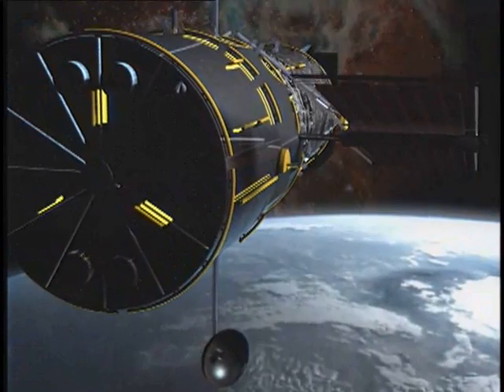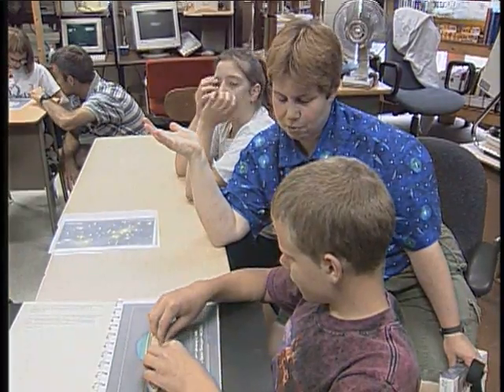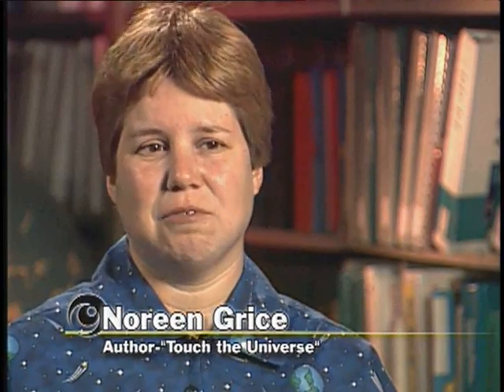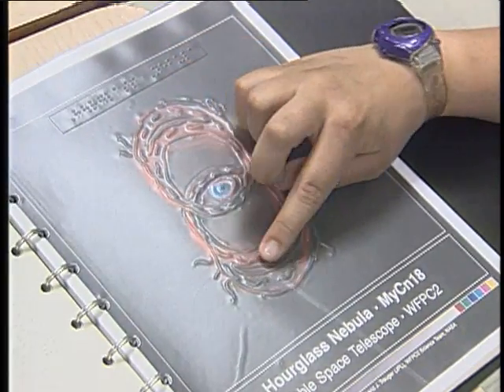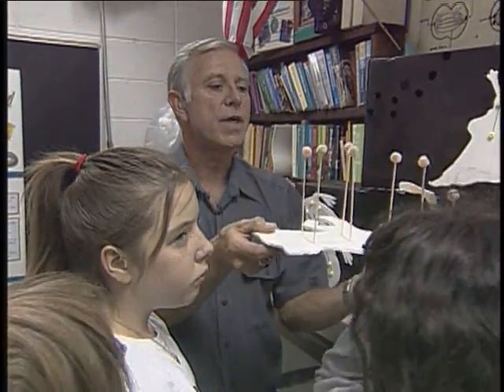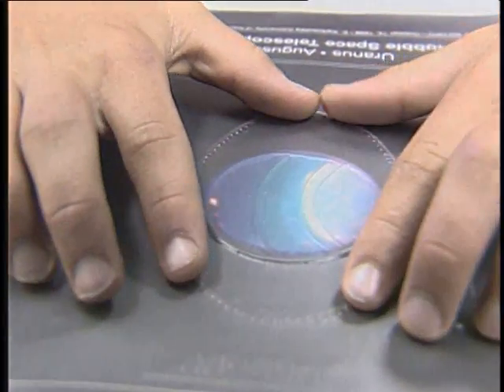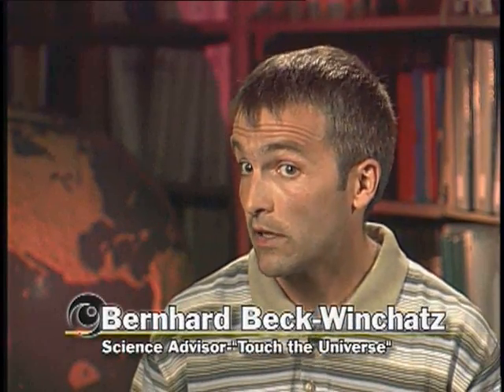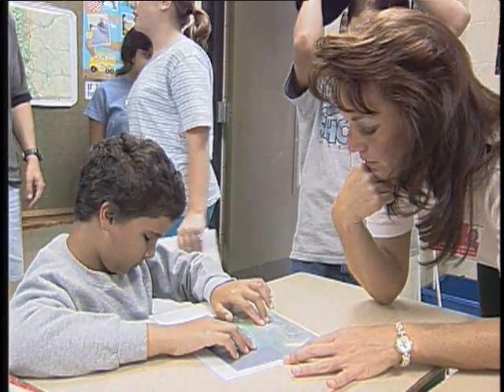Touch the Universe: A Nasa Braille Book of Astronomy for Blind People.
Touch the Universe: A Nasa Braille Book of Astronomy

"Touch the Universe" is a unique and innovative astronomy book that will help visually impaired people "see" the wonders of our universe. Using a combination of Braille and large-print captions that face 14 pages of brilliant Hubble Space Telescope photos, it is embossed with shapes that represent various astronomical objects, such as stars, gas clouds, and jets of matter streaming into space. "Universally designed" for both the sighted and visually impaired reader, "Touch the Universe" takes readers on a voyage of discovery, starting at Earth, proceeding through the solar system, and ending with the most distant image taken by Hubble, the mind-boggling "Hubble Deep Field" photo - the first telescope image ever to bring home to human consciousness in a deeply fundamental way the literally infinite reaches of our universe of galaxies. As the author puts it, "A visually impaired person can still touch and smell a flower, or a tree, or an animal, but he or she could only imagine what an astronomical object is like...until now."

The book is out of print but can still be bought for example at amazon: